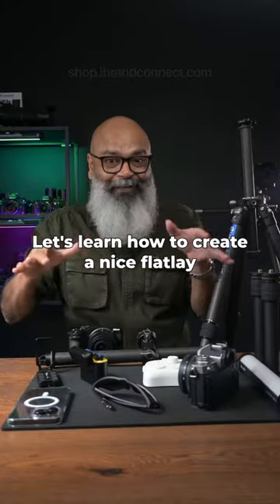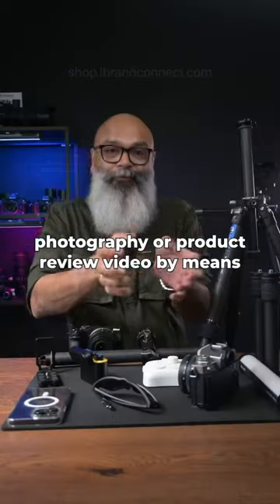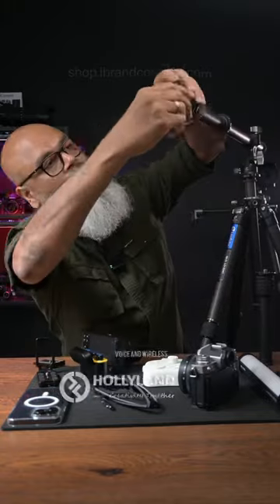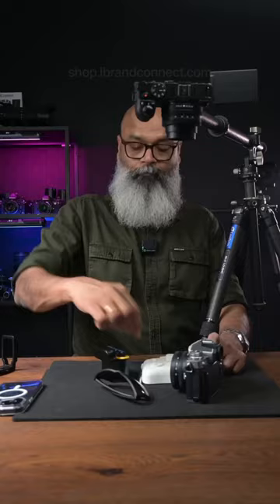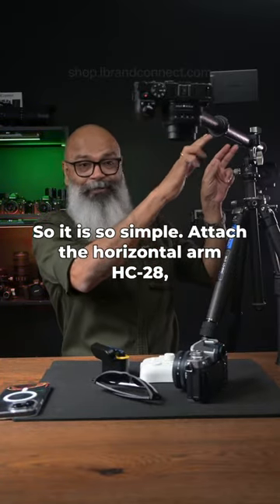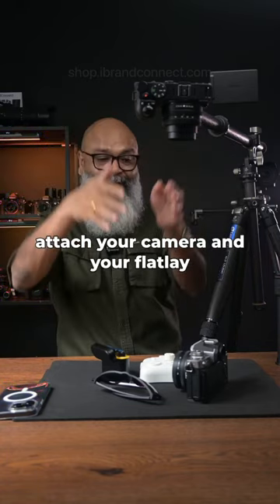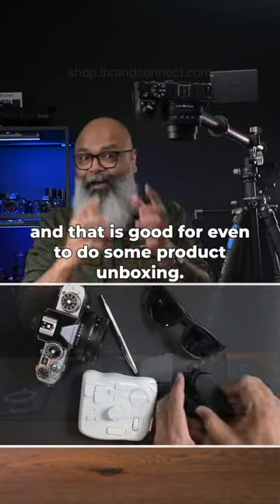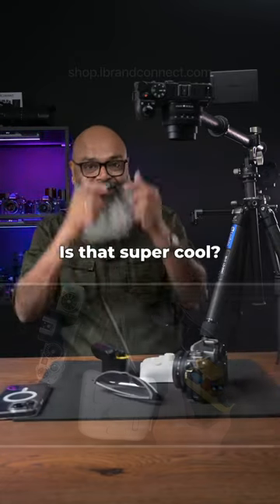FLATLAY/ PRODUCT UNBOXING SETUP USING LEOFOTO GEARS